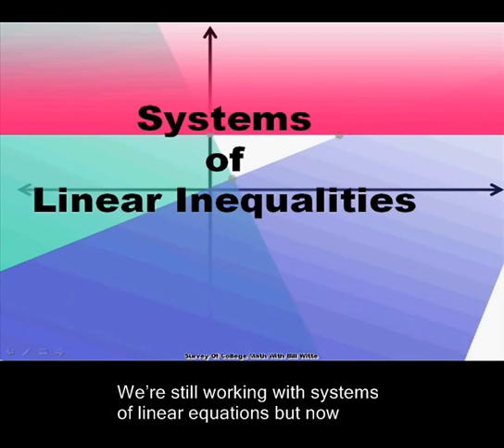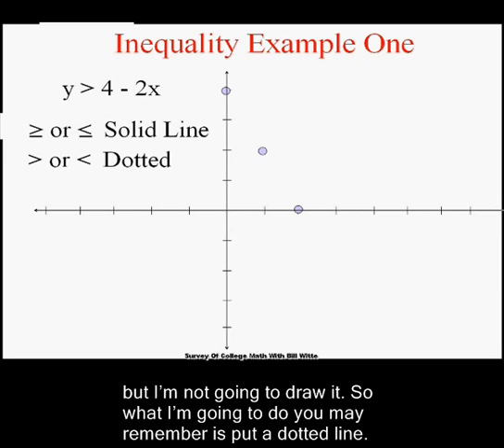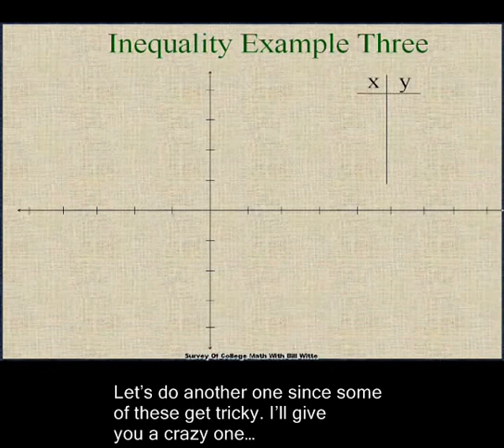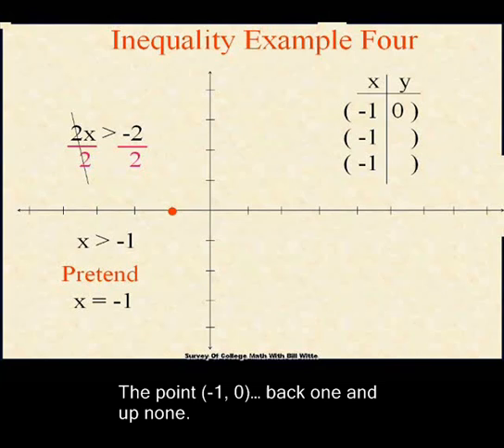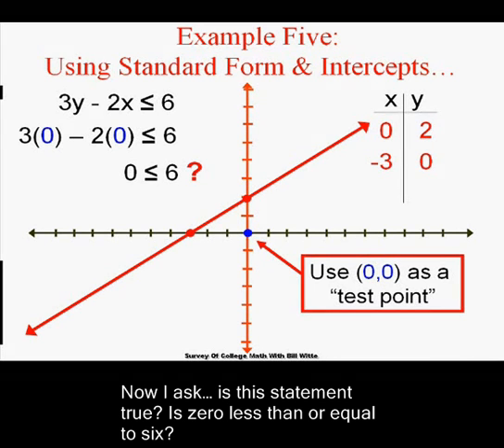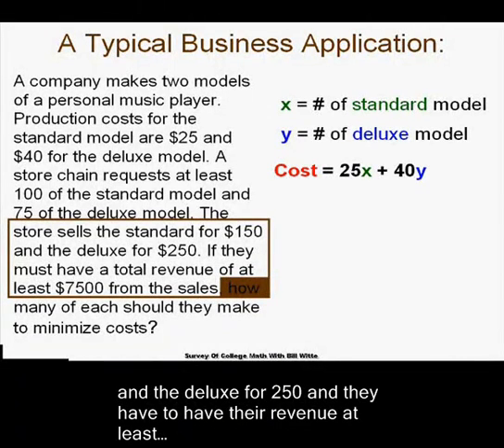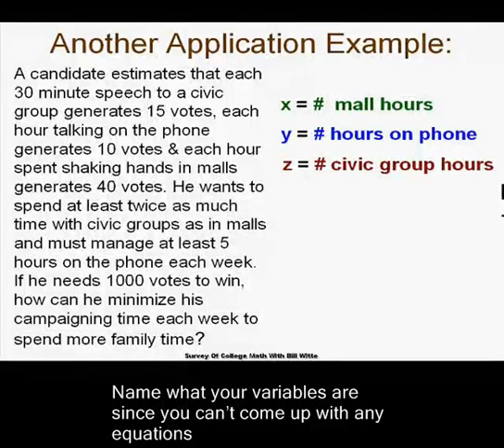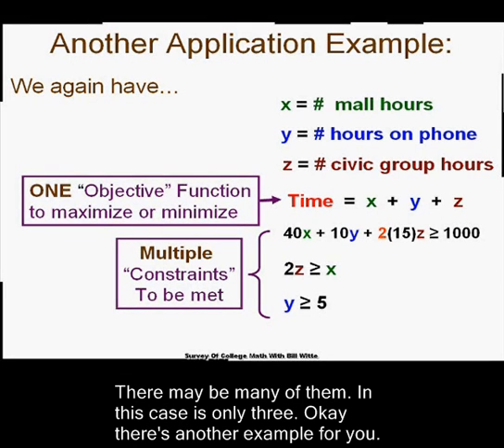MA110 Show 7 (Captioned)